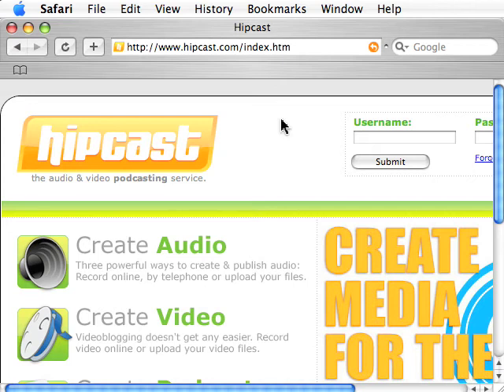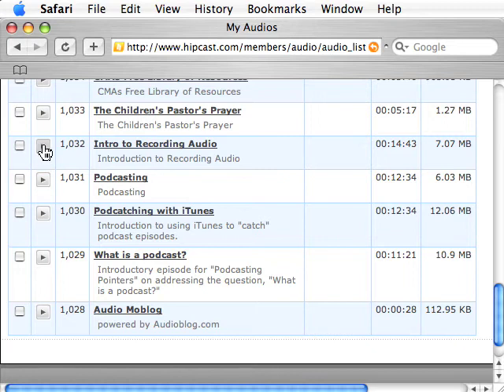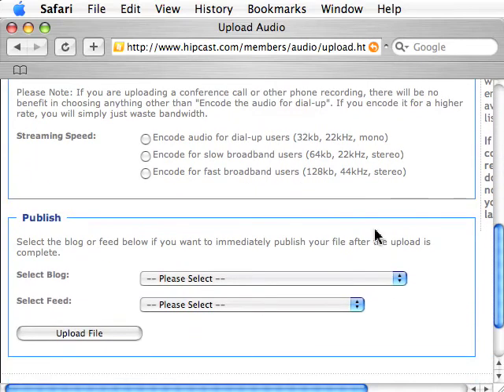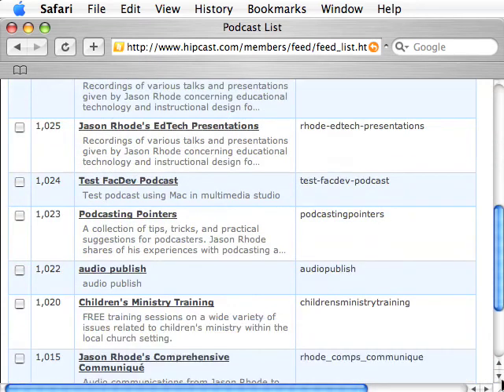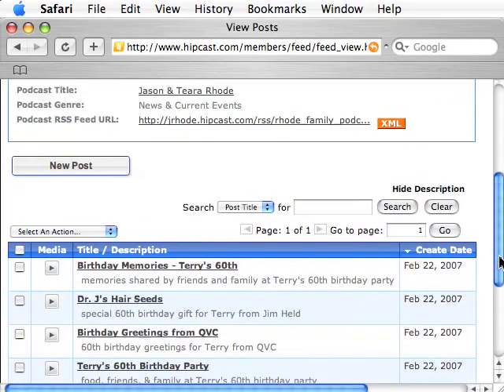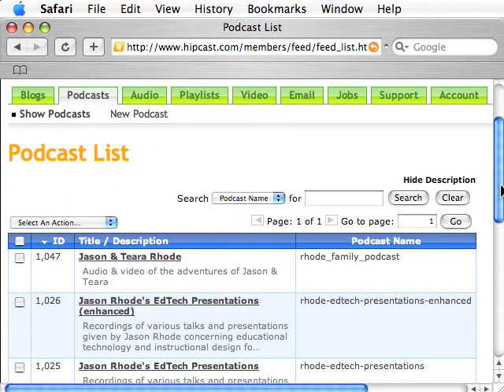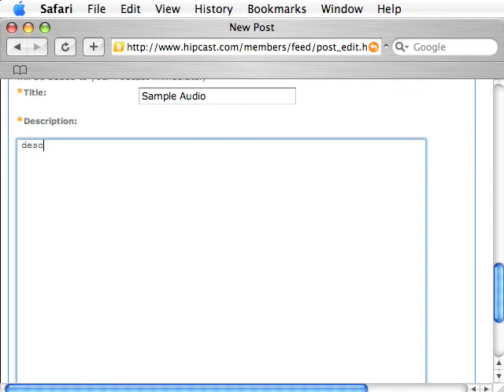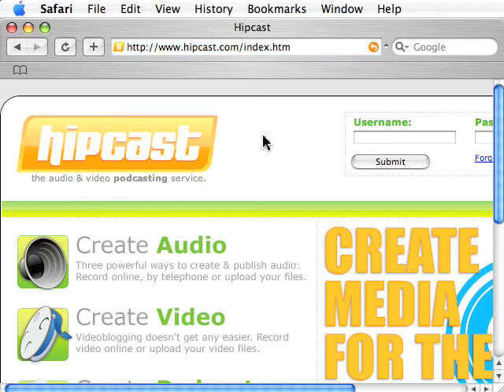Podcasting with Hipcast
brief introduction to setting up a podcast using Hipcast